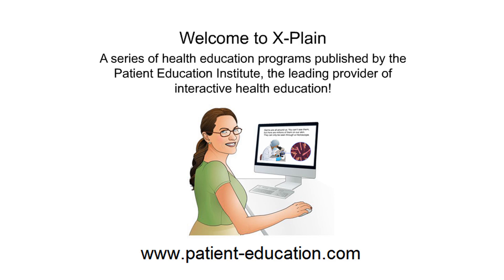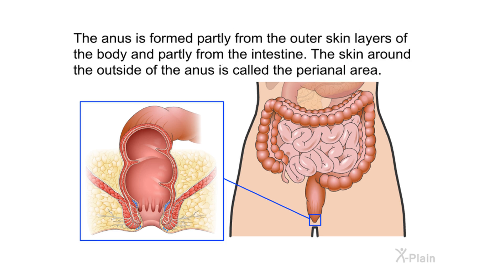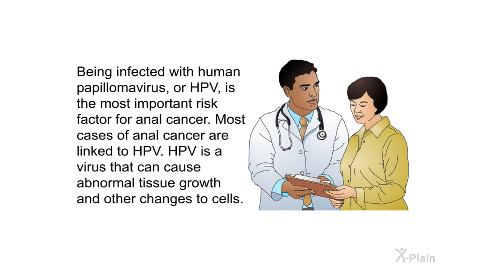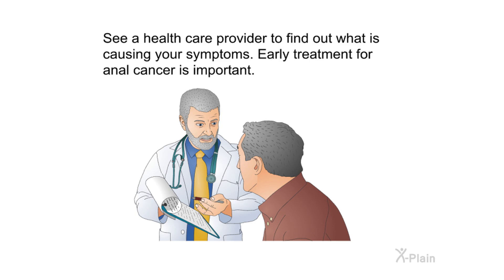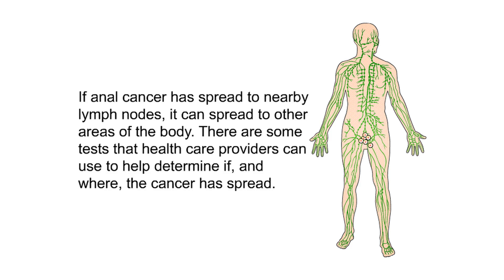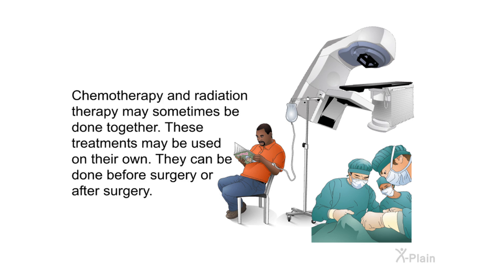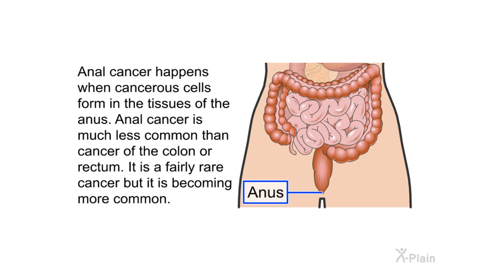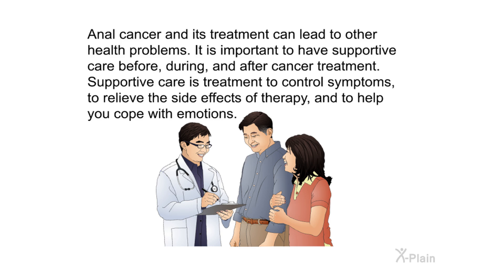Anal Cancer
This program explains anal cancer. The program includes the following sections: what is the anus, what is anal cancer, what are the risk factors for anal cancer, what are the symptoms of anal cancer, how is anal cancer diagnosed, how is anal cancer staged and what are treatment and supportive care options for anal cancer.

Sections:
00:00 - Start
00:32 - Introduction
01:15 - The Anus
02:17 - Anal Cancer
03:43 - Risk Factors
05:14 - Symptoms
05:56 - Diagnosis
07:06 - Staging
08:24 - Treatment & Care
11:25 - Summary
13:35 - End

ocf40103 Anal Cancer